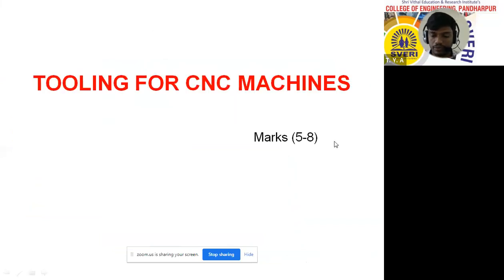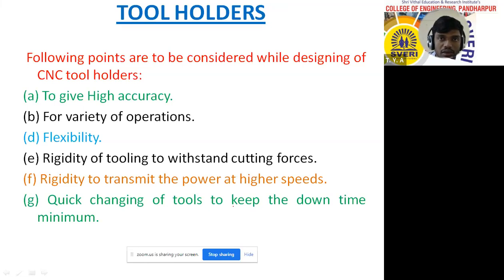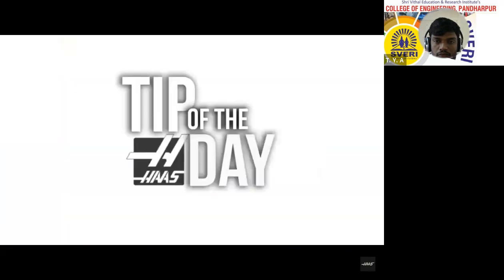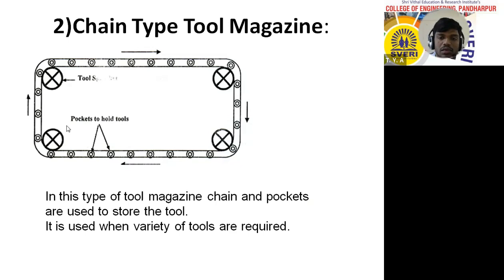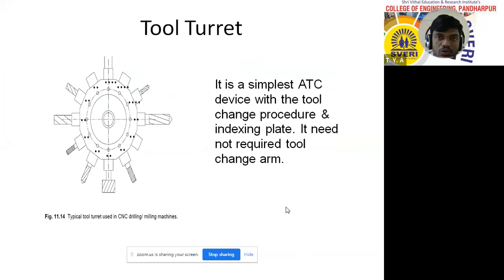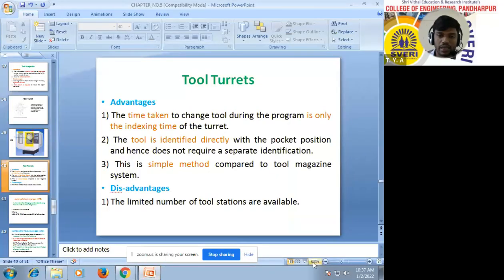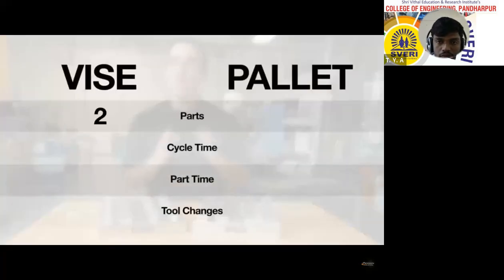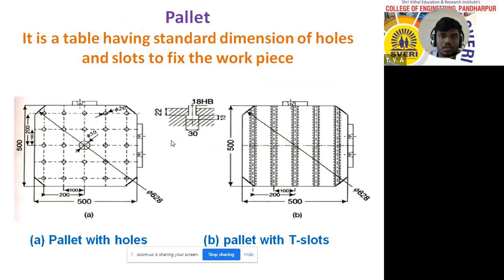Tool holder, Tool magazine, Tool turret, ATC